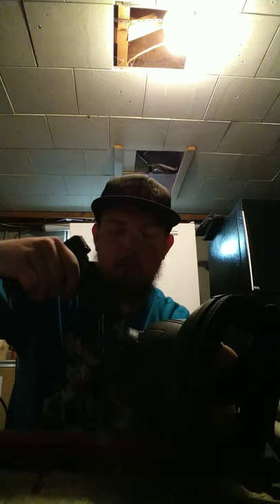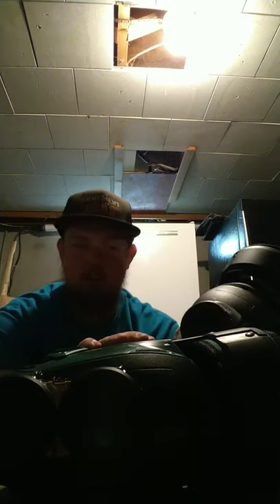Haunt vlog #2 spark knee pad build